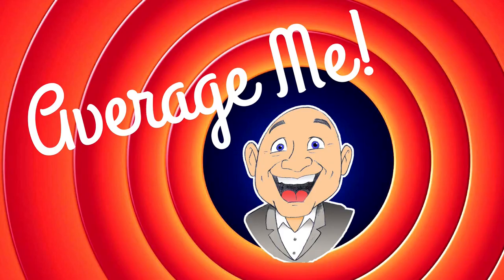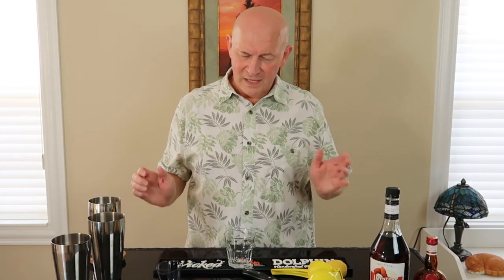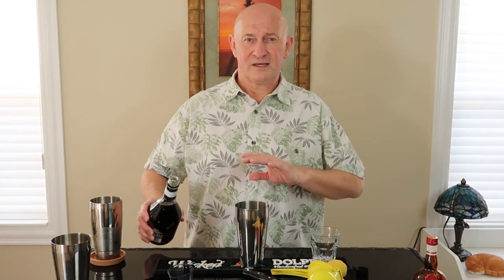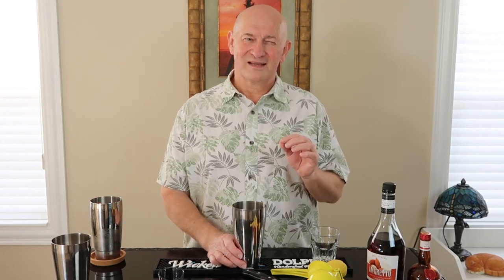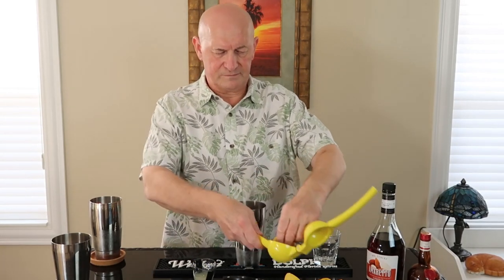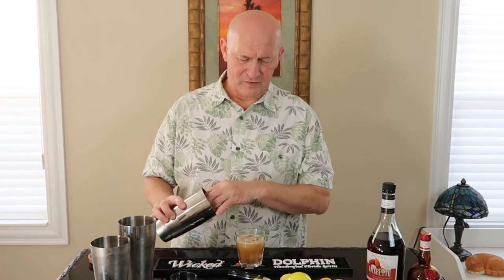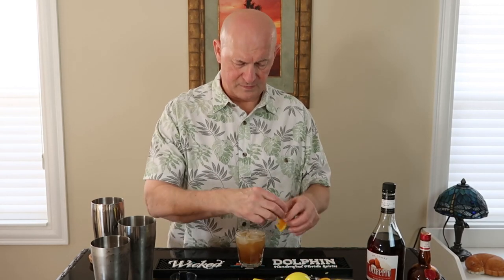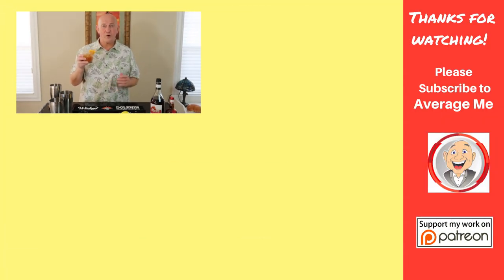How to Make an Amaretto Sidecar | Thirsty Thursday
In this video I'll show you how to make an Amaretto Sidecar. The Sidecar cocktail is typically made using cognac. But let's face it, who has cognac these days? It's a bit of an antiquated liquor that few people have on hand. An alternative is to make the sidecar using amaretto, and is it tasty! The sidecar is a cocktail traditionally made with cognac, orange liqueur, plus lemon juice. In its ingredients, the drink is perhaps most closely related to the older Brandy Crusta, which differs both in presentation and in proportions of its components.

Cocktail Umbrellas
Lemon Juicer
Outdoor Bar Set Patio Furniture used in this video